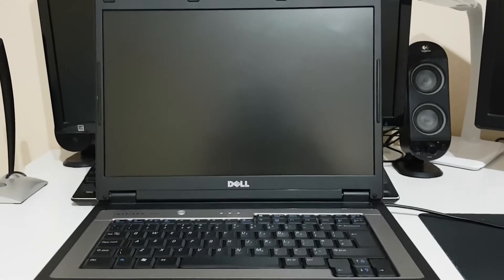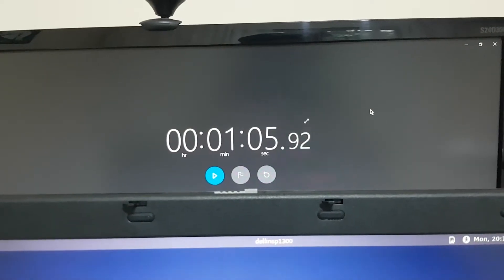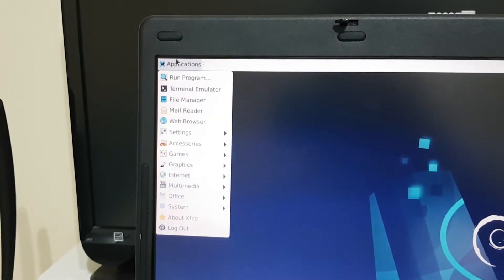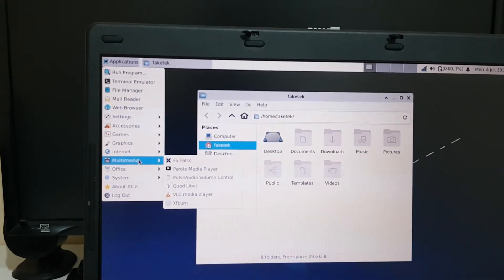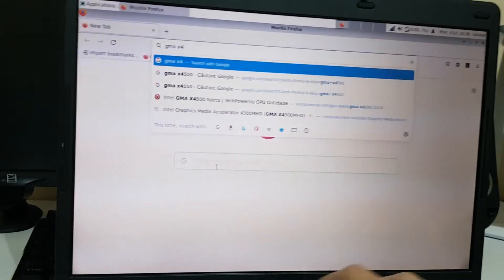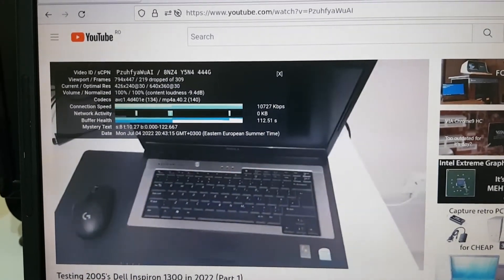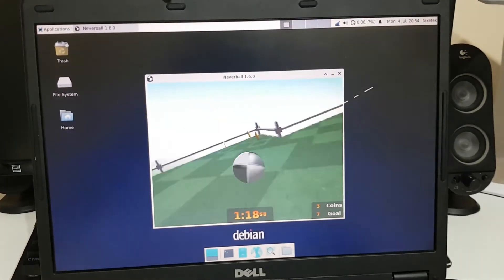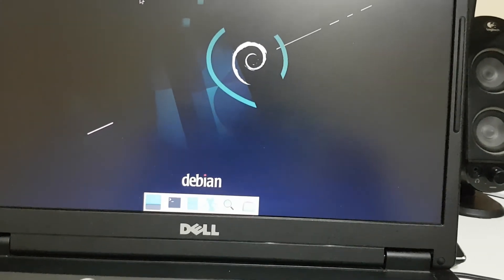Testing 2005's Dell Inspiron 1300 in 2022 (Part 2)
In this video, we find out if a lightweight Linux distro can help bring a budget laptop from 2005 into the modern world.